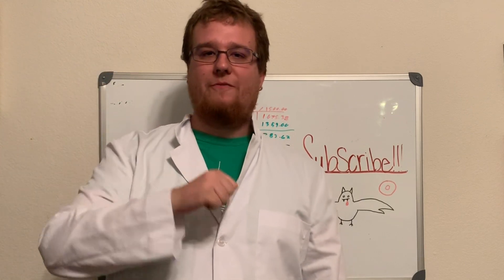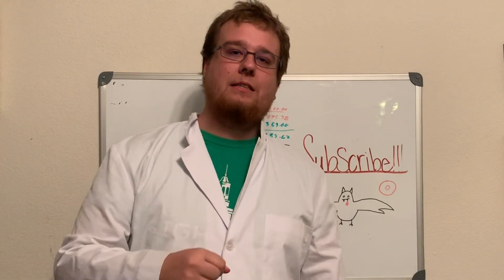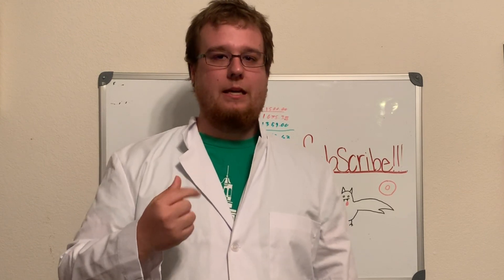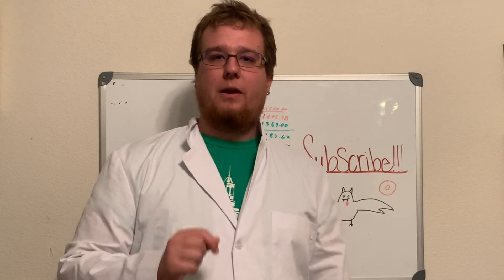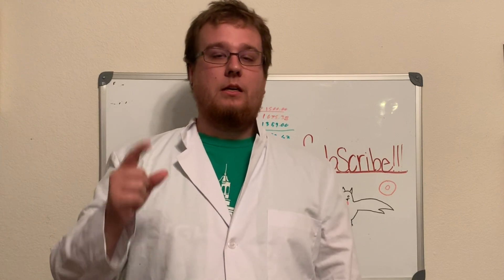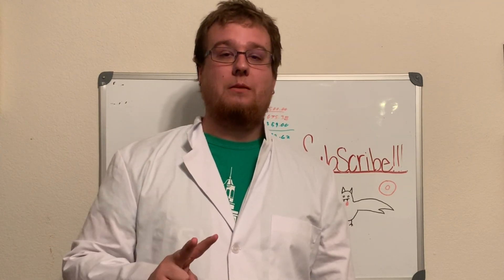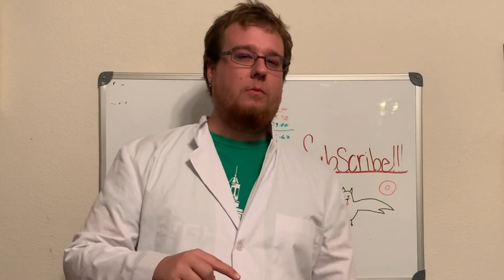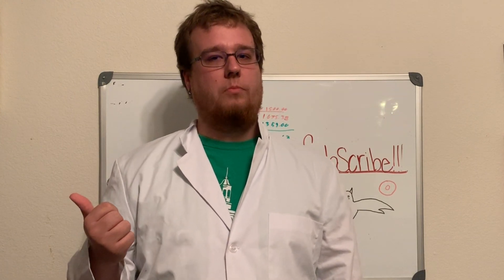HUMAN BLOOD Under A Microscope! + Hydrogen Peroxide & Blood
Here is HUMAN BLOOD under a microscope! Specifically this is my girlfriend's blood from a nosebleed she had! This video has red blood cells, and some mystery cells found in blood at 100x, 400x, and 1000x magnification! Some novel blood formations are observed as well such as rouleax. Some tidbits of information are included about nucleation, eukaryotic vs. prokaryotic, and sickle cell anemia.

There is also an experiment at the end of the video showing hydrogen peroxide and blood under the microscope as well! This catalase catalyzed reaction creates the bubbles we are used to seeing on our skin!